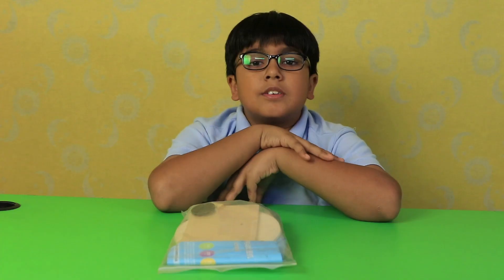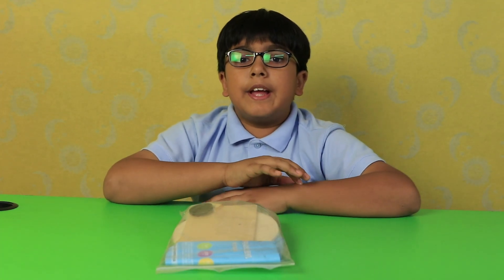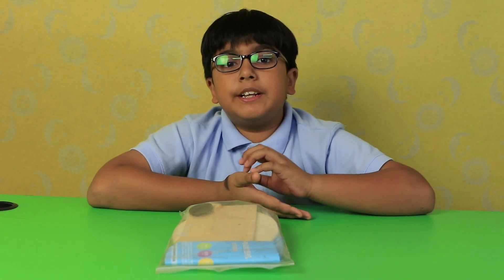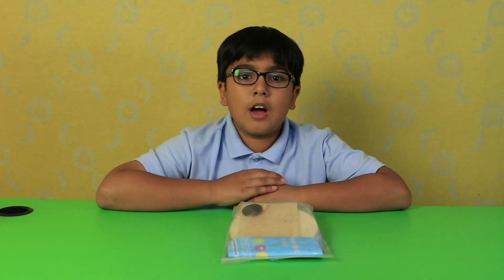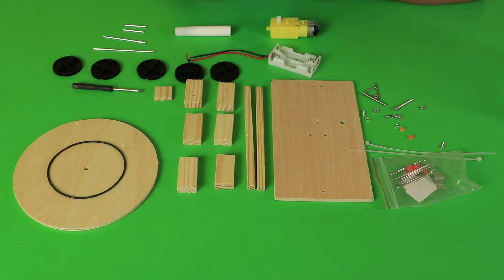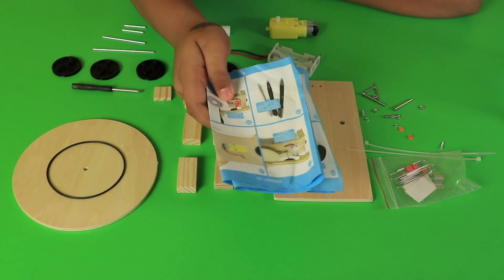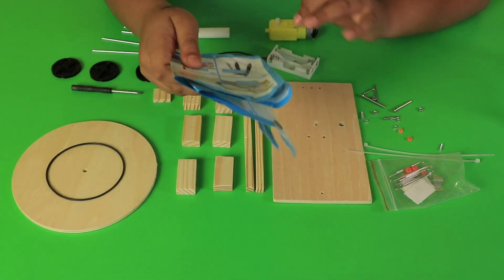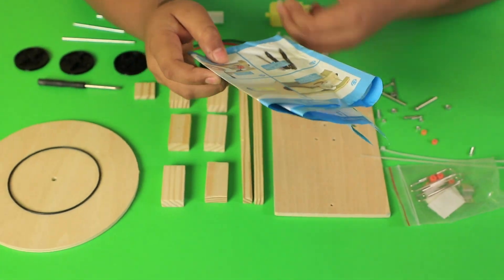DIY - Making Drawing Robot - Kids Science Experiments - B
This video I speak in  bangla. I make a robot which can draw. I just love it.